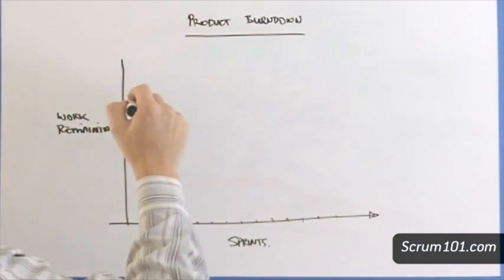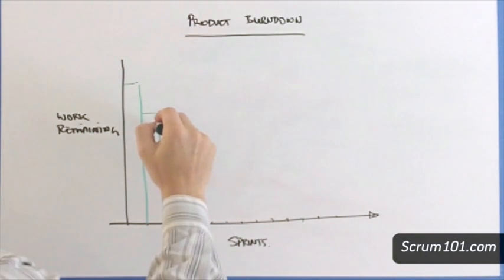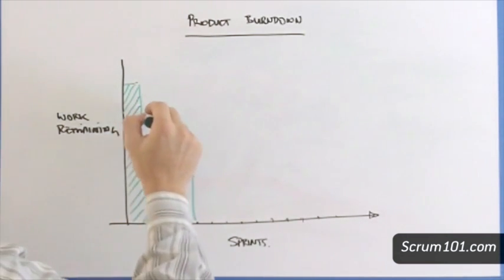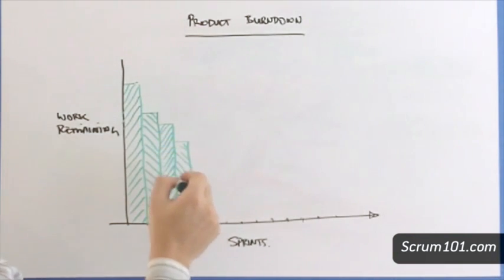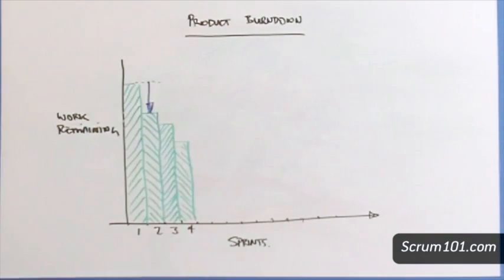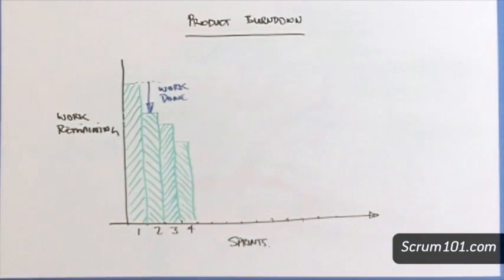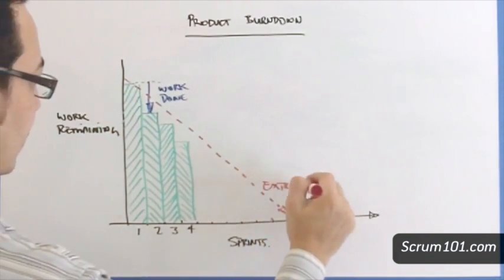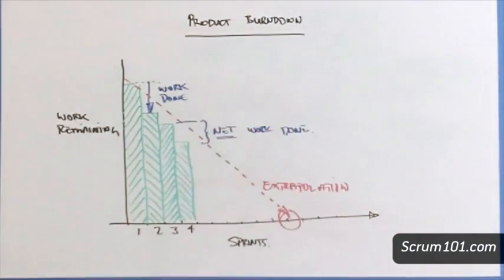[Scrum 101] The Product Burndown Graph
Product burndown graphs are used to track progress of Agile teams. It shows how the team is complete work Sprint over Sprint. And, it can also be used to predict when a product might be completed.